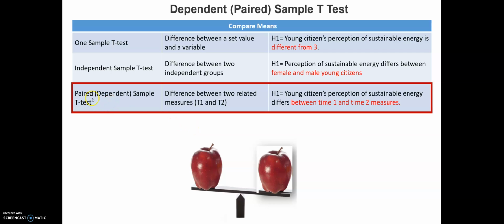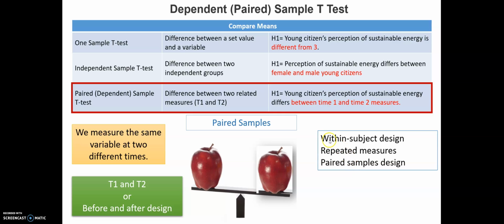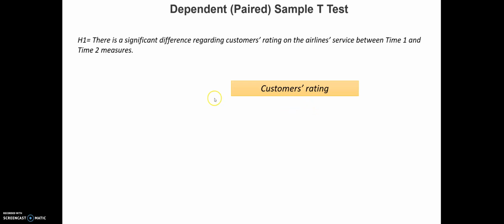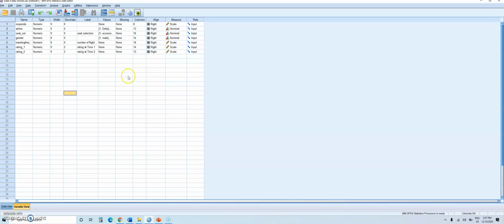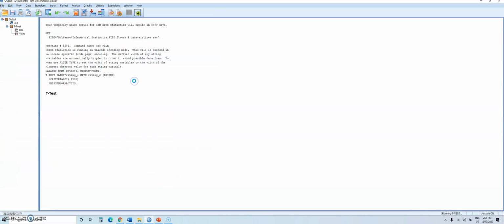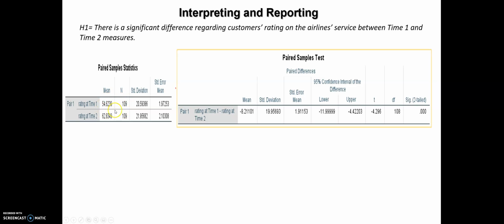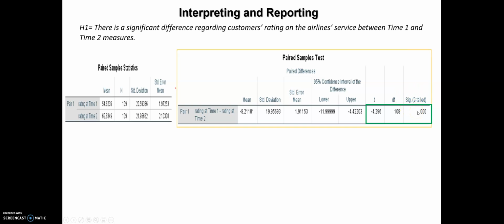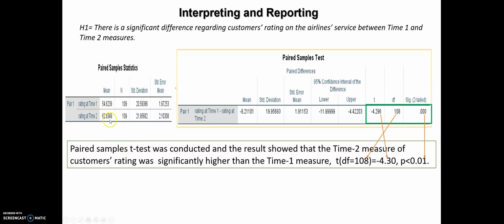Dependent Paired Sample T test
In this video, I am going to show you how to conduct Dependent (Paired)  Sample T Test using the SPSS.